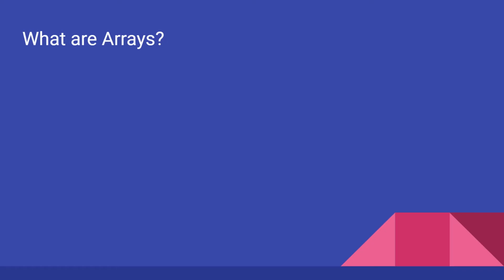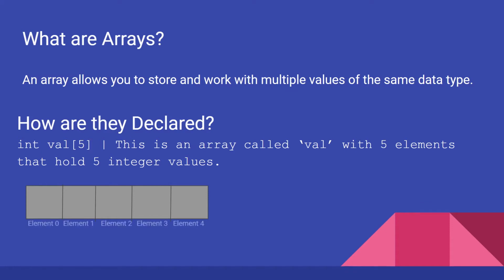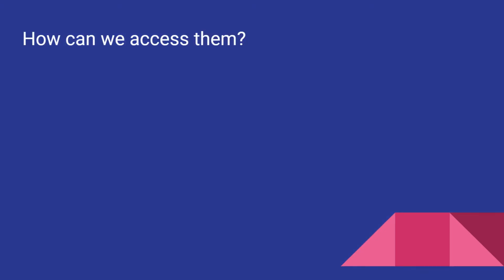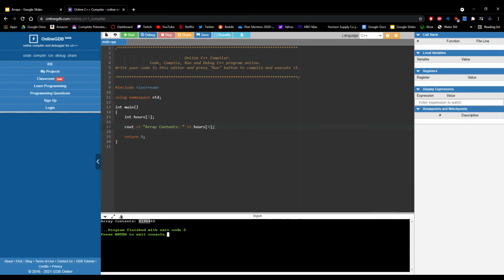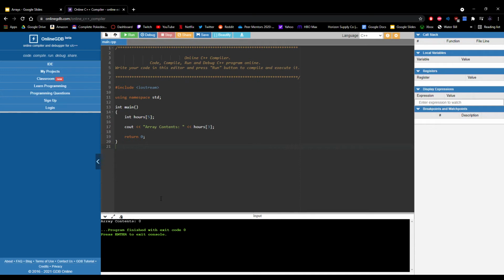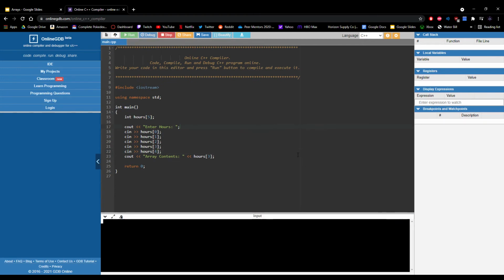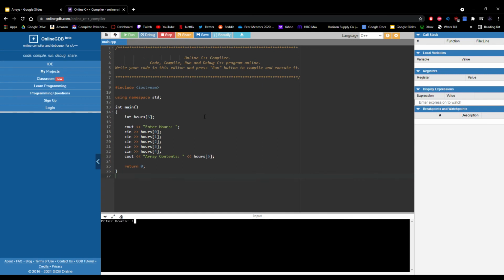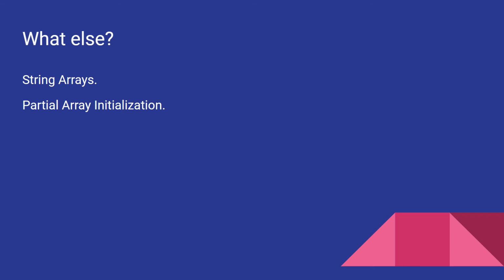What are arrays and how do they work?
In this video, you will learn how arrays work.

(661) 654-CSUB